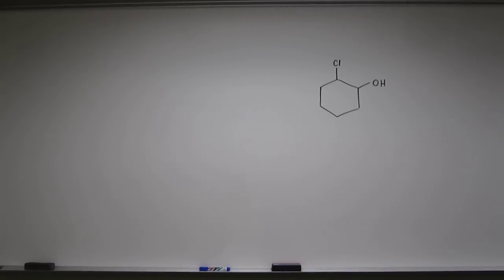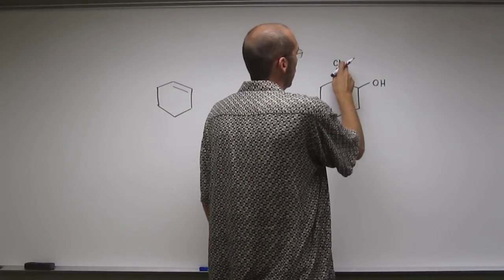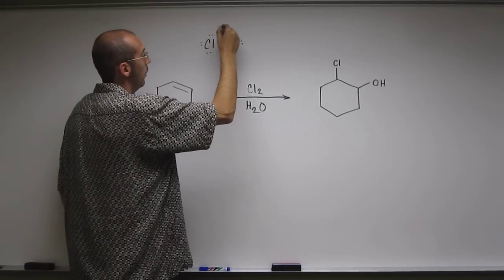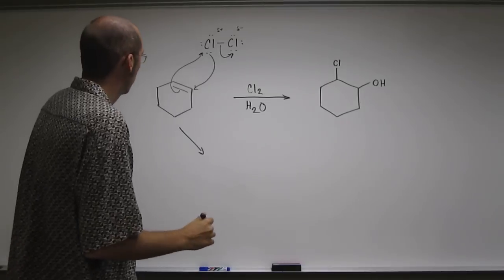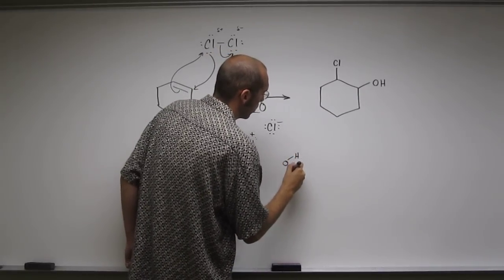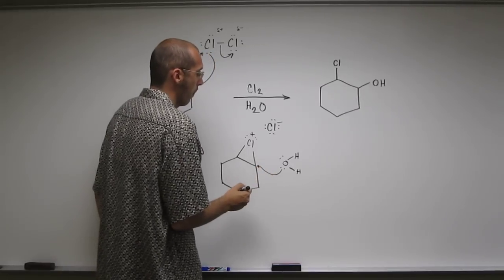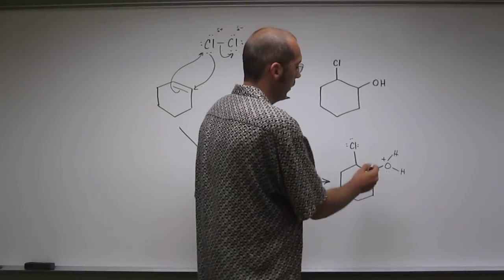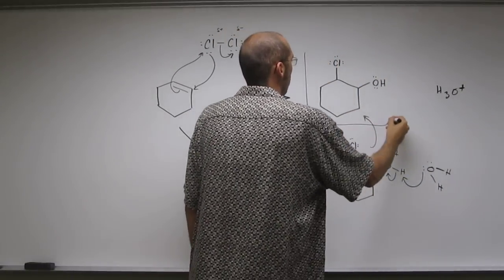Halohydrin Formation - Addition of Cl2/H2O to an Alkene 001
Indicate how to form the pictured chlorohydrate from your choice of alkene. Draw the mechanism of the reaction.

Interviews
1) Revell, K. (November 16, 2016) “An Interview with Heath Giesbrecht, Part I” The Macmillan Community

2) Revell, K. (November 16, 2016) “An Interview with Heath Giesbrecht, Part II” The Macmillan Community